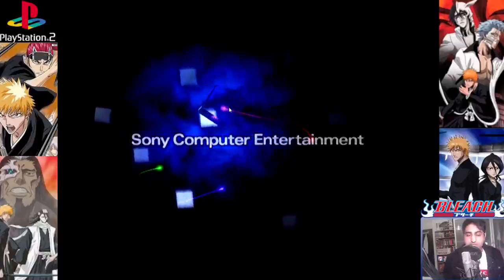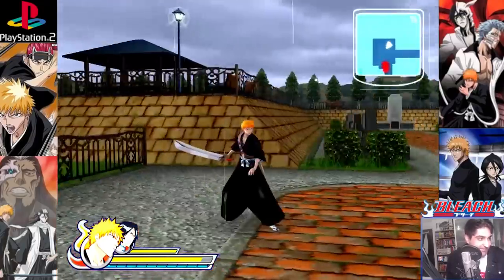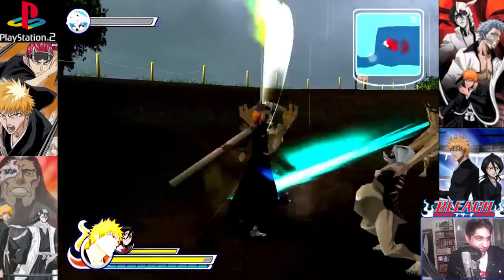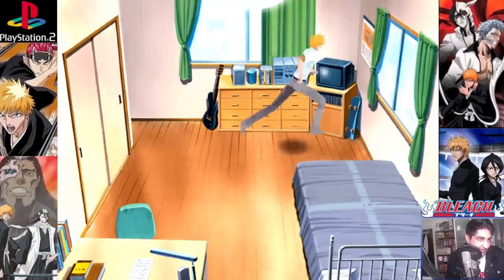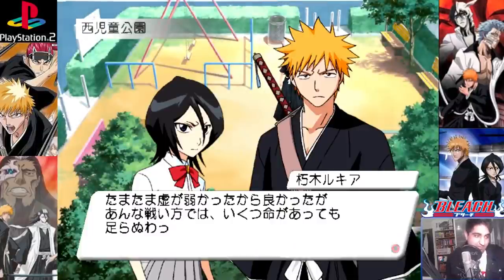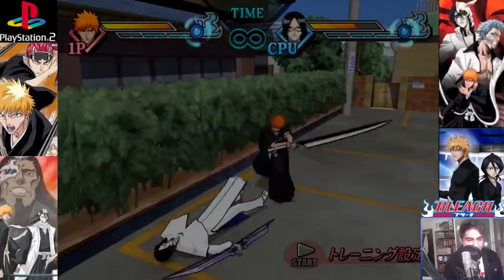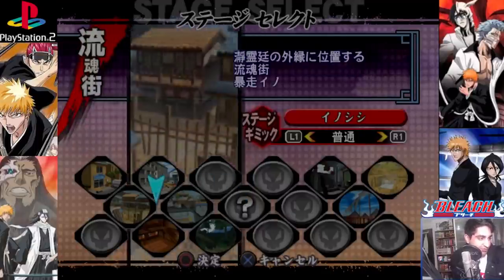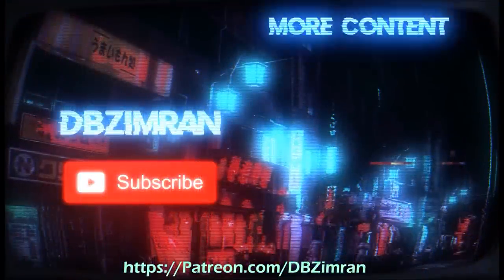Playing Every BLEACH PS2 Game In 2024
I played every single BLEACH game released on the PlayStation 2 in 2022. All Bleach games on ps2. I genuinely was surprised by some of these games, while others left me feeling very disappointed. BLEACH games hardly get localised, especially these older PlayStation 2 games that were released from 2005 to 2007, so hopefully you can finally get exposed to some of the rarest unreleased BLEACH games you have never heard of.

0:00 Intro
0:39 BLEACH: Erabareshi Tamashii
5:44 BLEACH: Hanatareshi Yabou
10:19 BLEACH: Blade Battlers
13:46 BLEACH: Blade Battlers 2nd